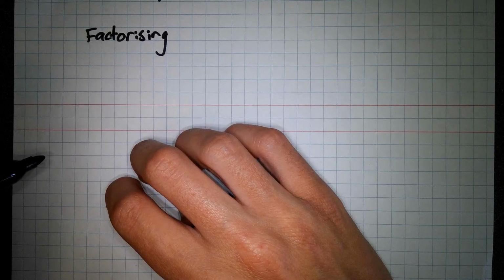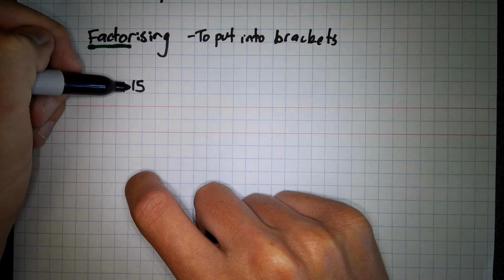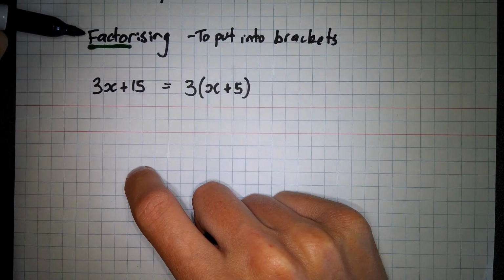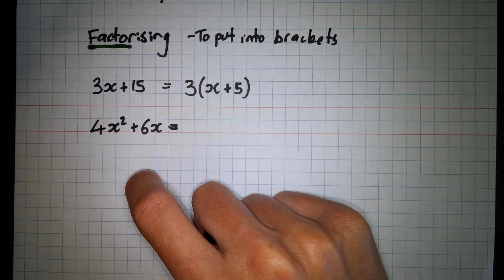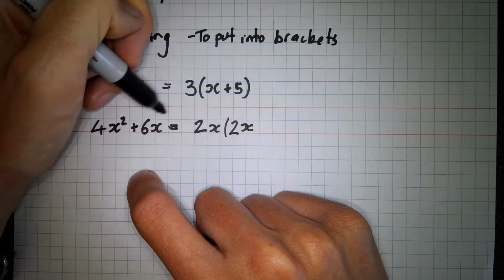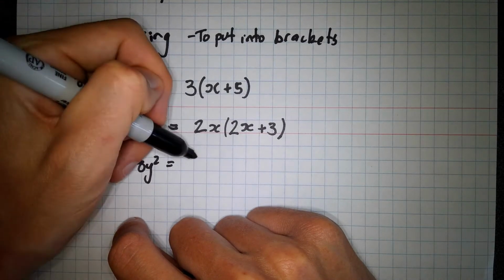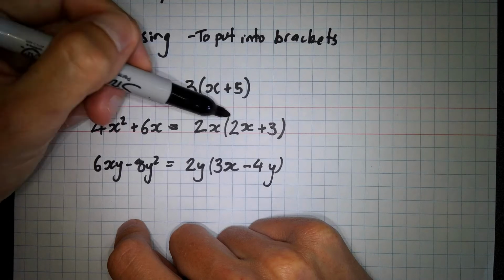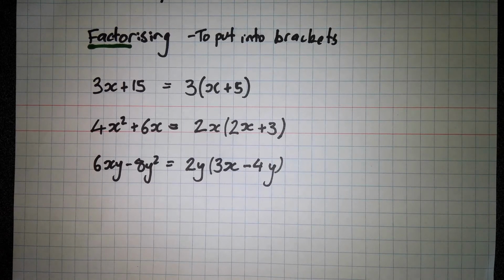Factorising Common Factor